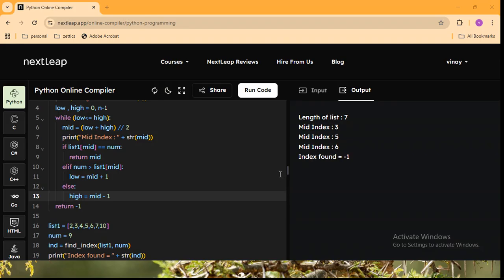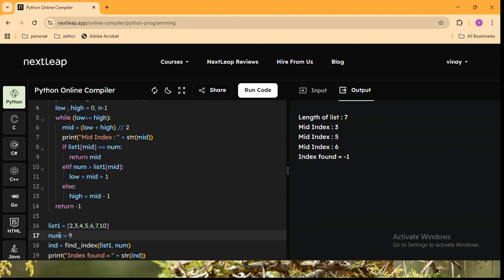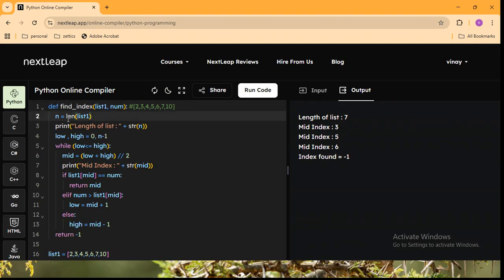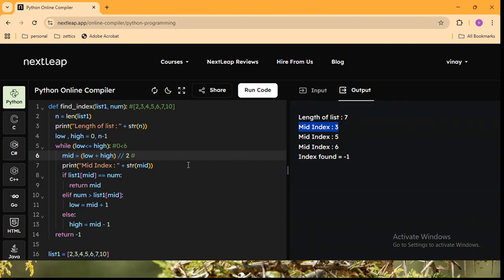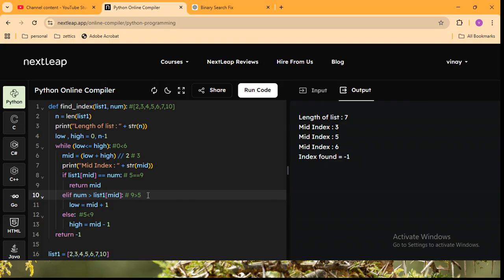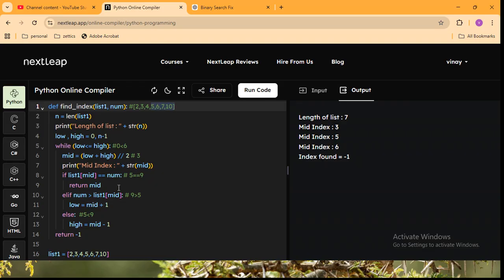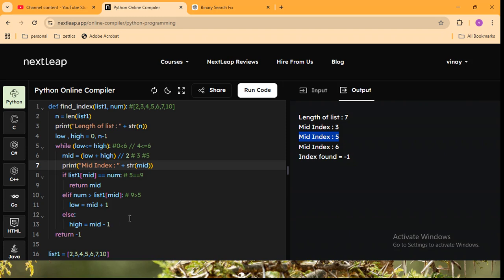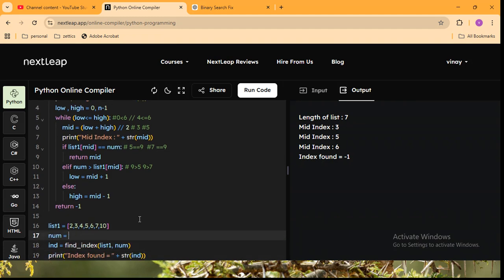Binary Search in Sorted List - Python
Given a sorted array of integers and a target number, return the index of the target if found. Otherwise, return -1.